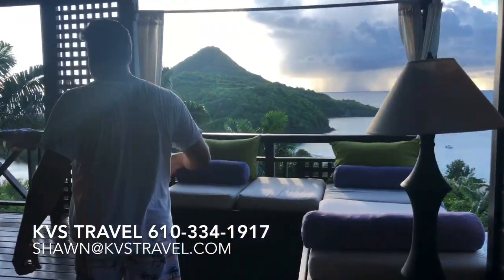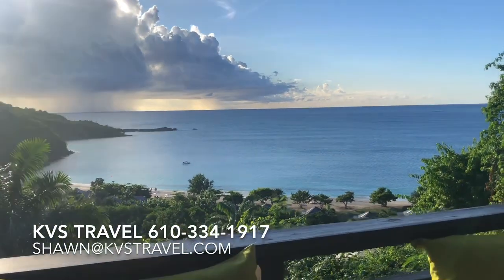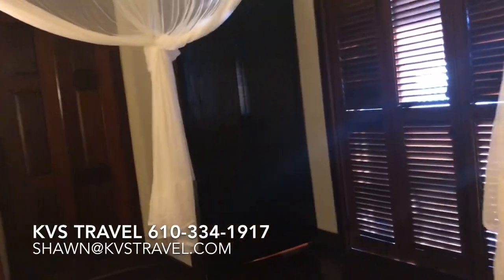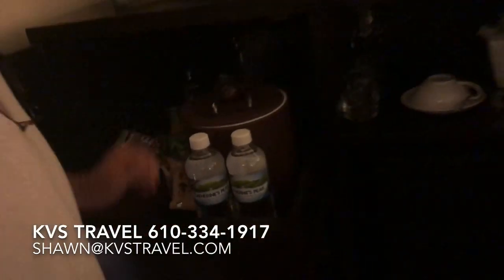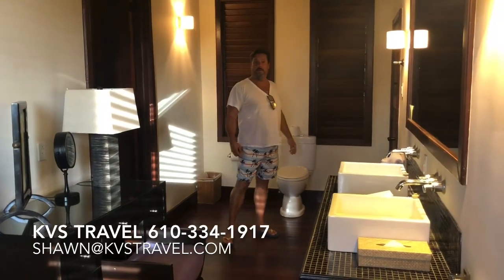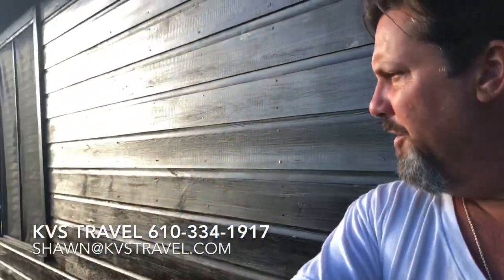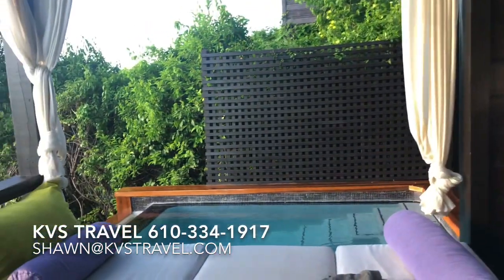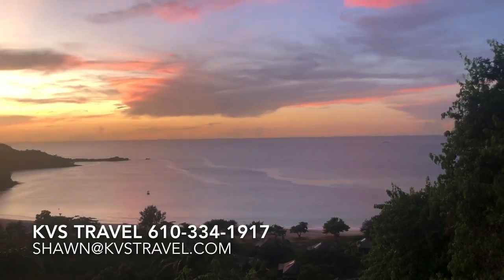Ultimate All-Inclusive Hermitage Bay Resort, Antigua Hill-Side Pool Suite KVS TRAVEL 🍹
Beautiful video of the ultimate all inclusive resort in Antigua, the Hermitage Bay Resort & Spa. This video is featuring the hillside pool suite, The gorgeous white sand beach and clear blue Caribbean Sea.